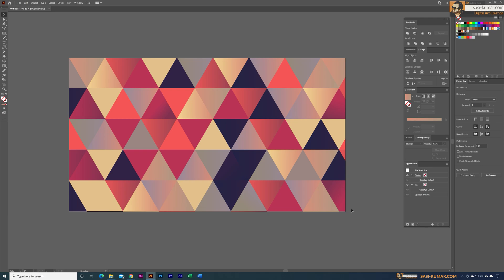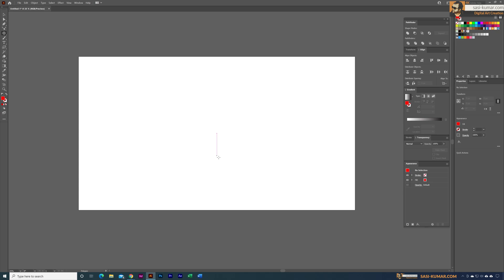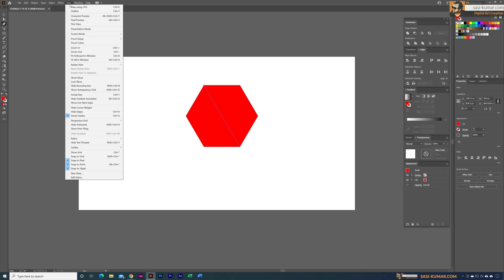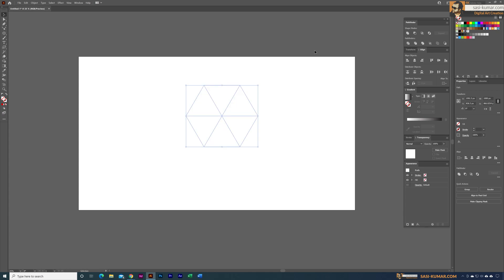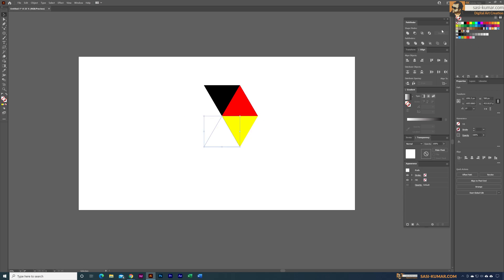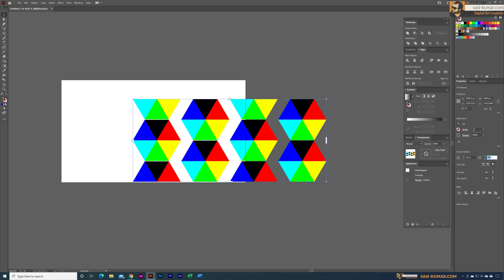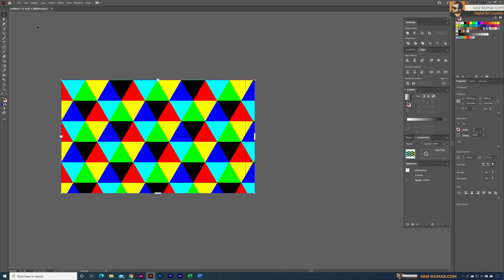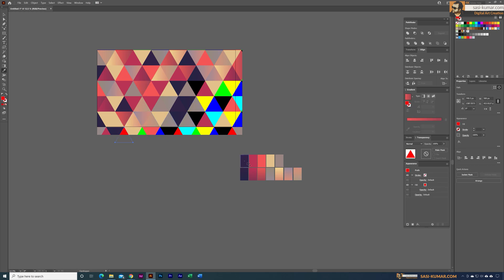Colorful Background Design with Triangles in illustrator | Tips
Hi Guys!! In this adobe illustrator short tutorial  I show you guys how to create a colorful background with triangles in adobe illustrator using repeat grid tool.